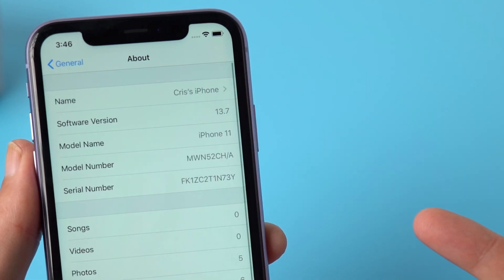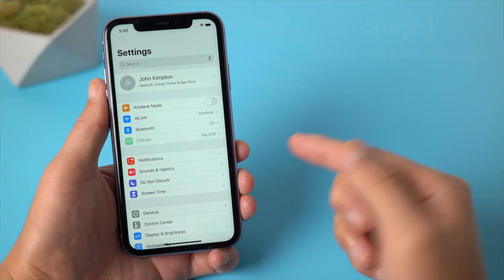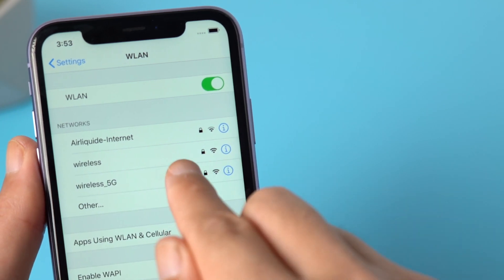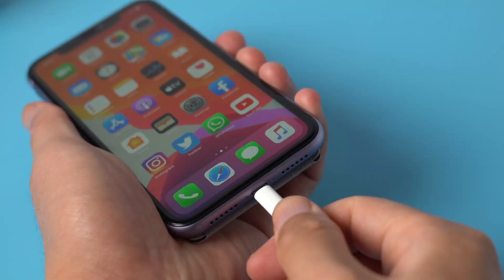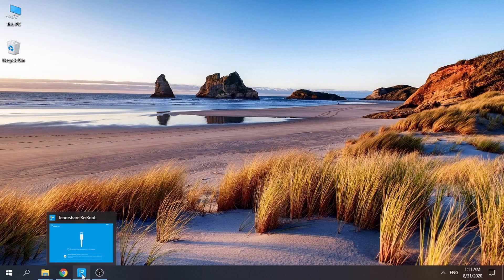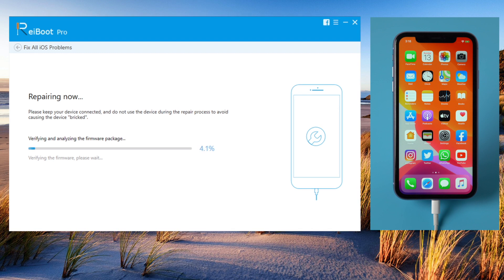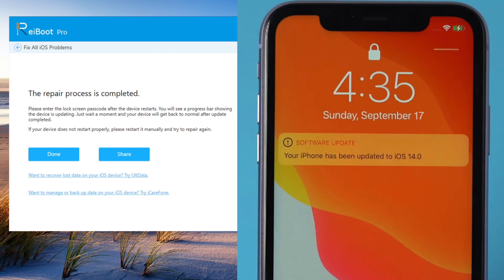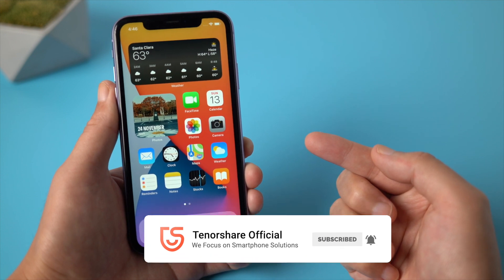How to Fix iOS 14 Update Stuck on Preparing Update on iPhone 11/XS/XR/X/8/7/6S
iPhone got stuck on preparing update when downloading iOS 14 update file? This video shows you 3 simple ways to fix it and help you install iOS 14 successfully.

Timestamps:
0:00 Intro and preview.
0:35 Fix 1 - Reset Network Settings.
1:29 Fix 2 - Update iPhone using iTunes.
1:58 Fix 3 - Repair iOS with ReiBoot Pro

preparingupdatestuckios14, ios14updatestuckonpreparingupdate